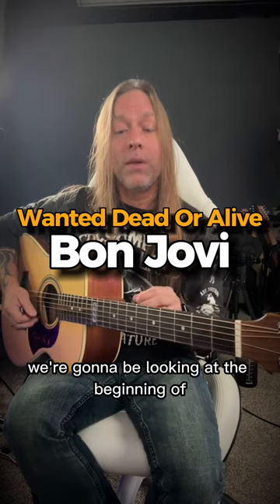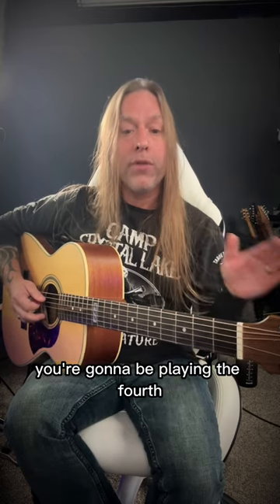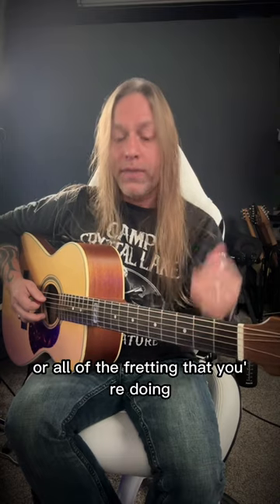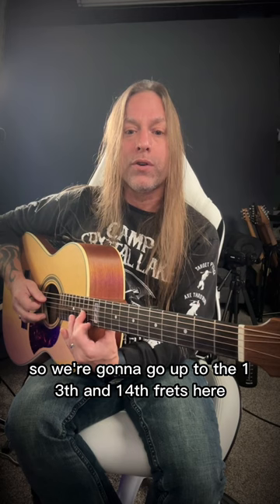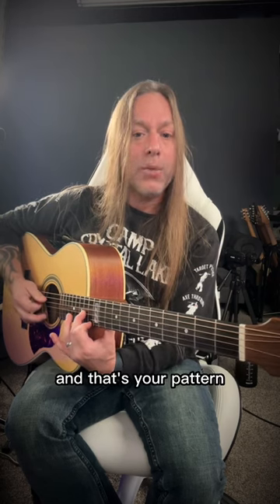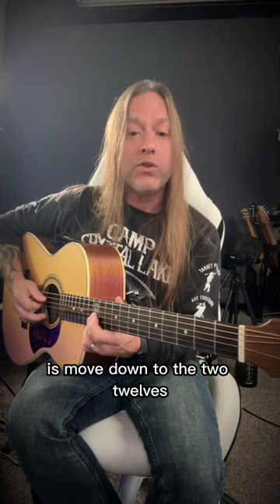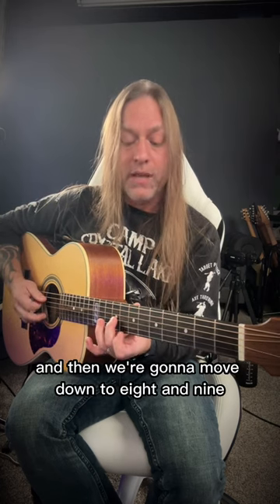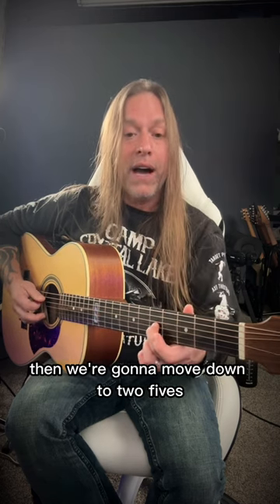HOW TO PLAY: Wanted Dead or Alive by Bon Jovi | Steve Stine - Guitar Tutorial